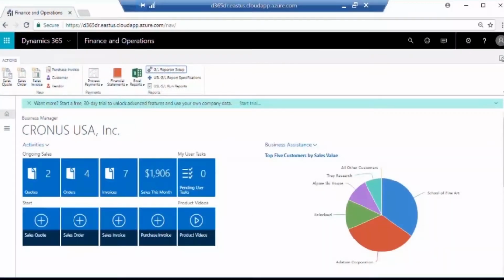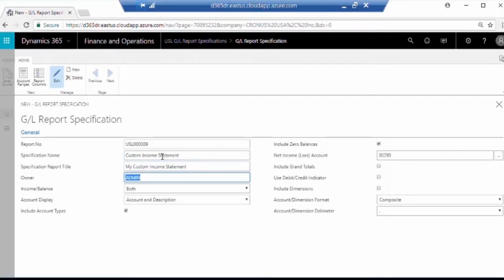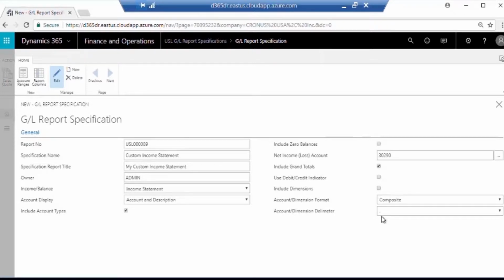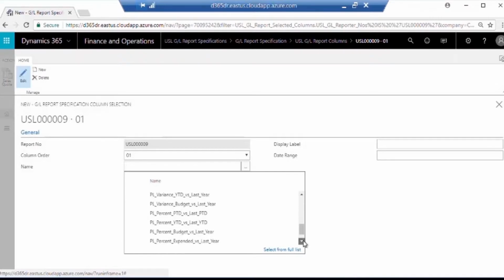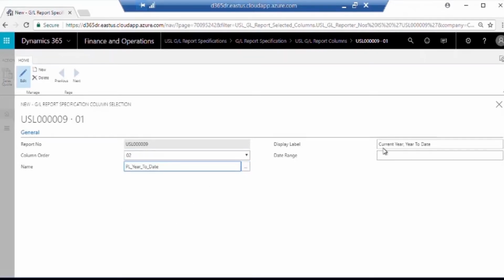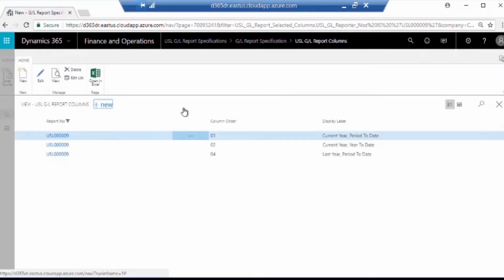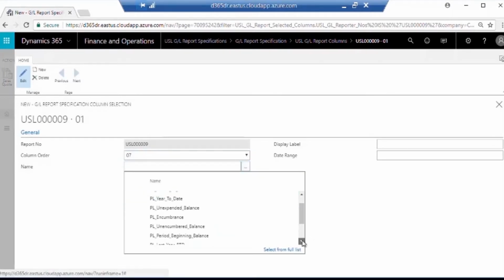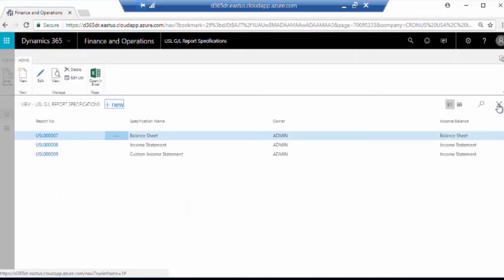USL G/L Report Writer Create and Run an Income Statement